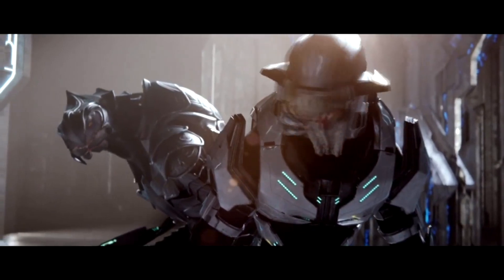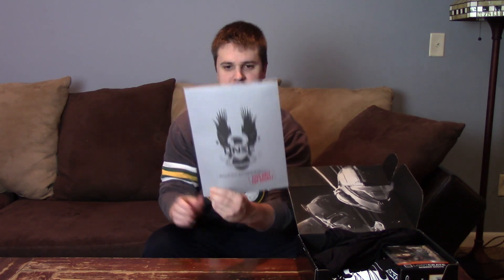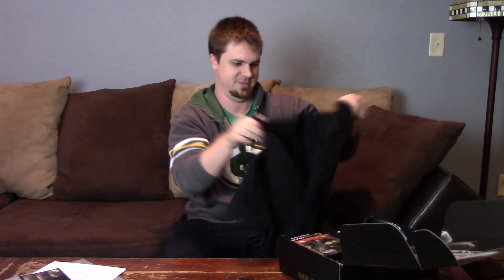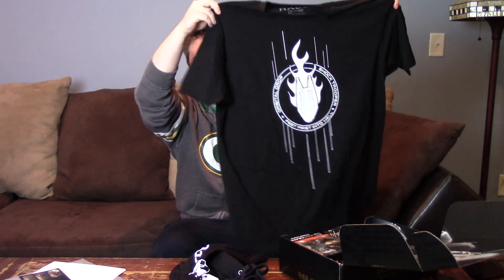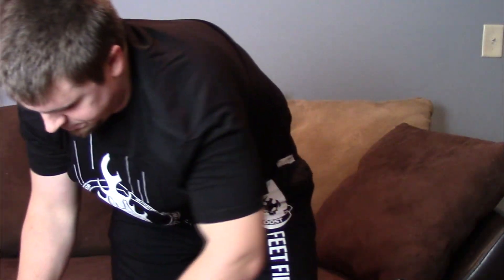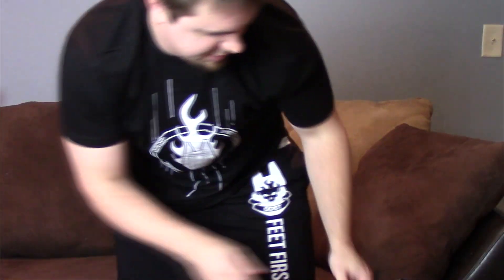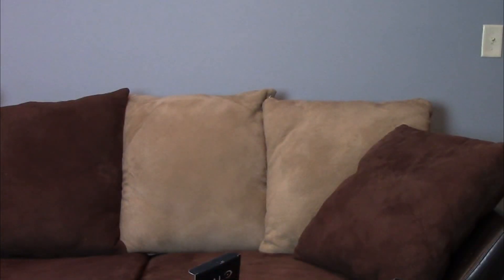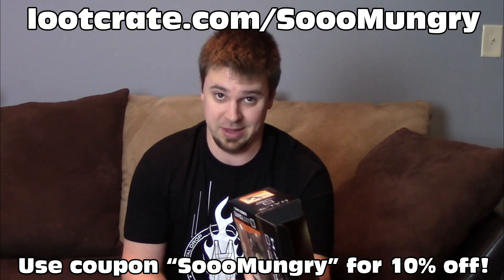HALO LEGENDARY CRATE!!!